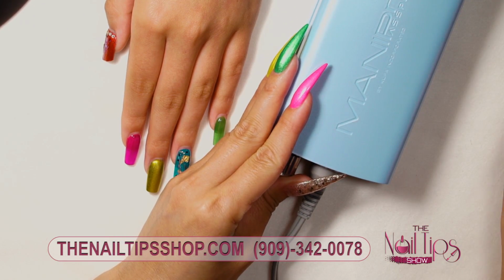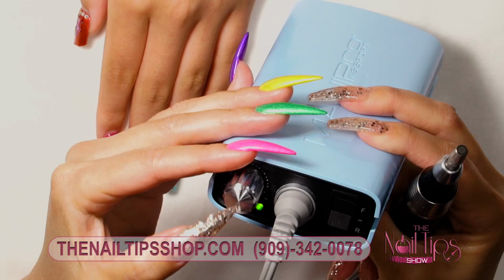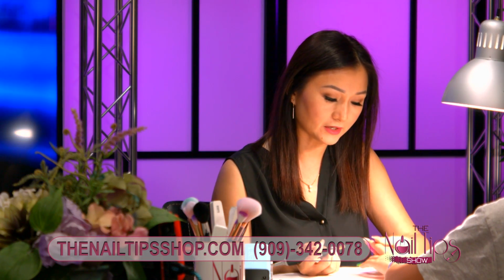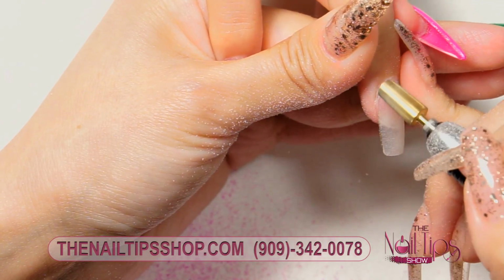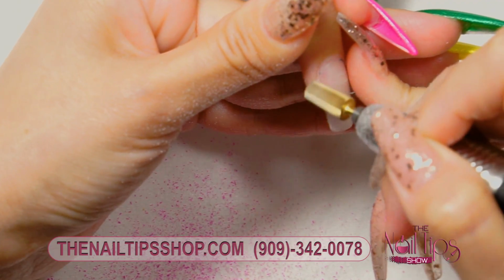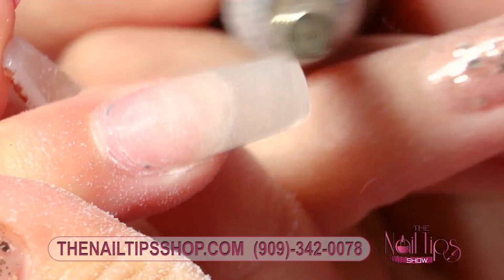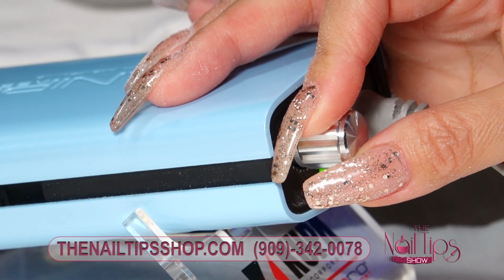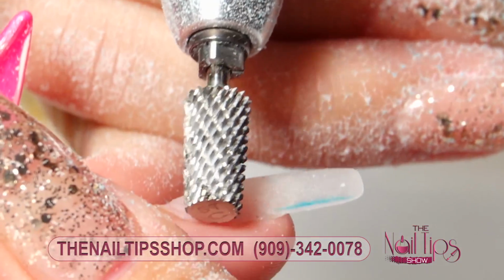How to use 3-in-1 carbide bit with E-File System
Ann Chang shares tips on how to use 3-in-1 carbide bit with E-File.  Techniques to shave down acrylic, gel or dipping powder fast and easy.  (English & Vietnamese)
Cách thức dùng đầu dũa 3-in-1 và cách dũa Gel, bột, Dipping Powder nhanh và dễ dàng.

Youtube: The Nail Tips Show
Instagram: The Nail Tips Show
Facebook: The Nail Tips Show

VIDEO PRODUCTIONS
Producer/Director: Tom Ho